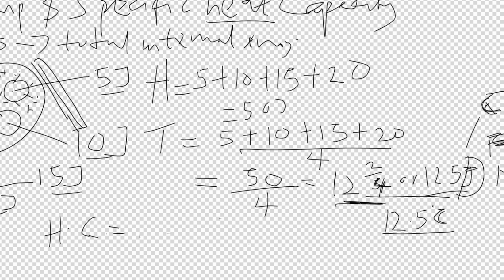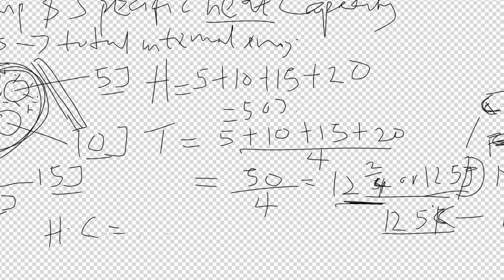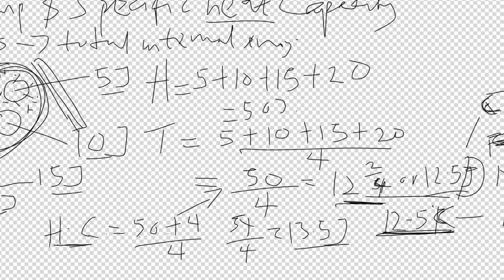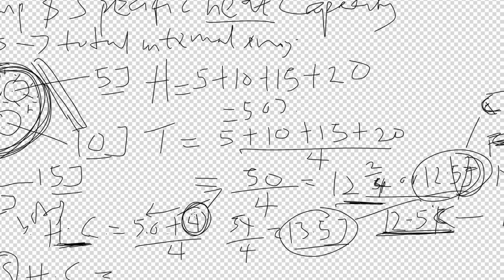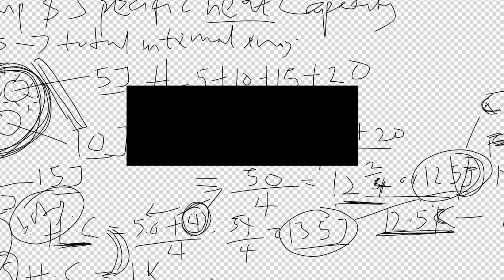Understanding Temperature and Specific heat Capacity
This video take advantage of the molecular understanding of temperature and specific heat capacity for students